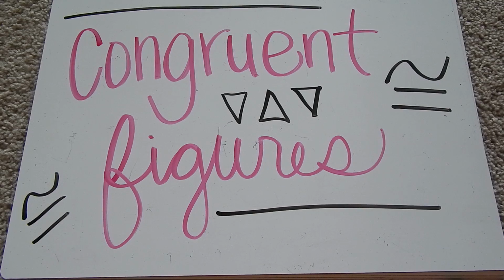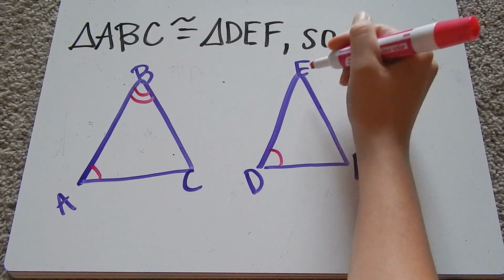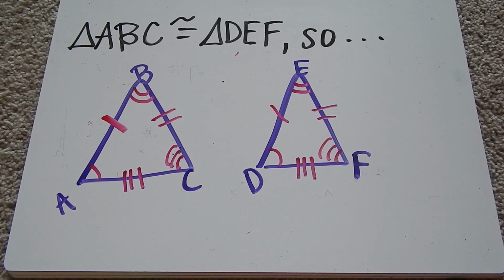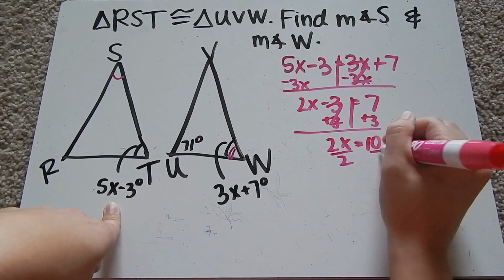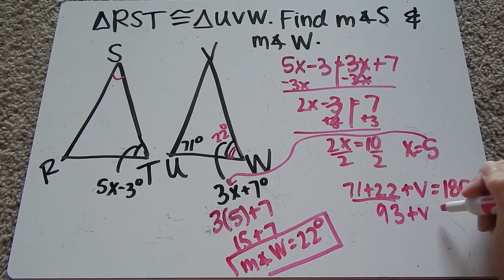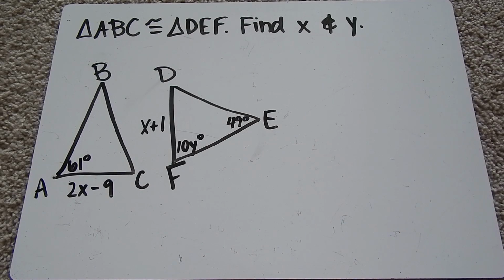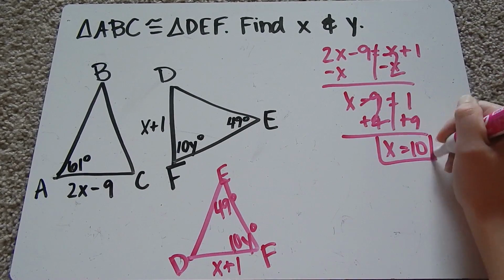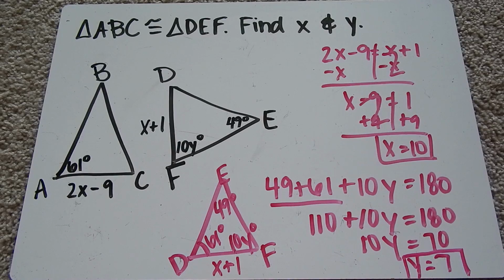Congruent Figures Tutorial